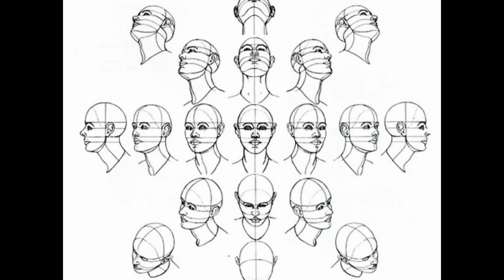All students K-5 : Cubism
Hey Cubs! This week’s project is for all grades! You’ll be drawing Cubist-style portraits.
The lesson begins with information about Cubism, an important art style. You’ll see examples of Cubist portraits painted by Pablo Picasso, one of the most famous artists from the 20th century.
In this video I draw two different examples to help you!

I think you’ll have a lot of fun with this project. Please send me photos of your artwork!